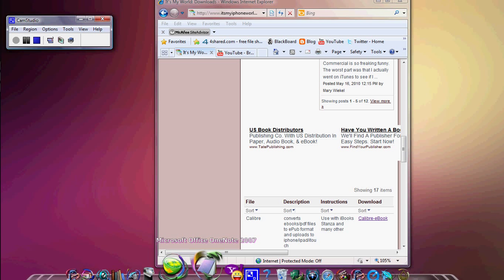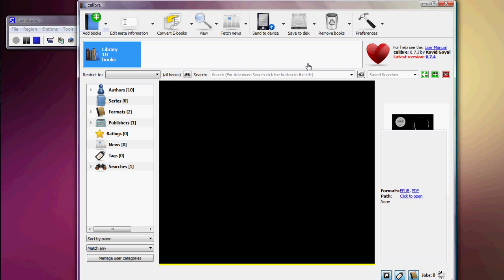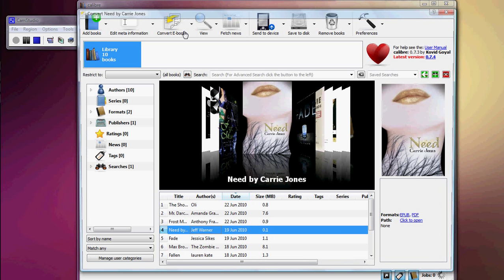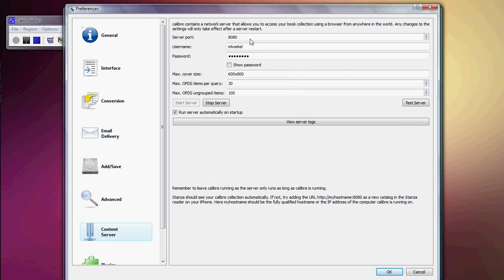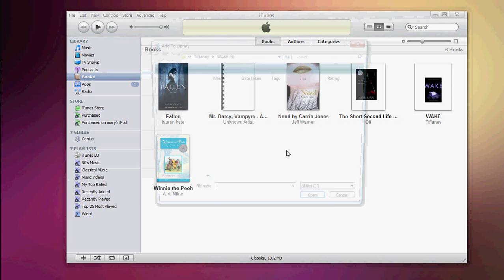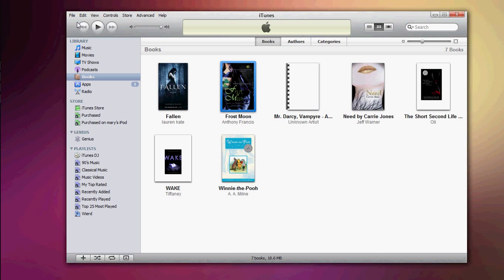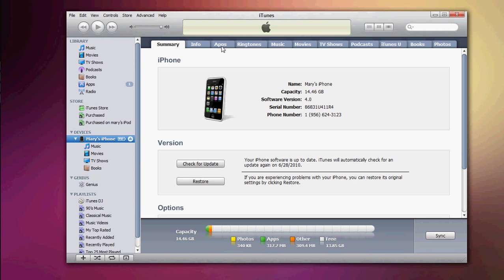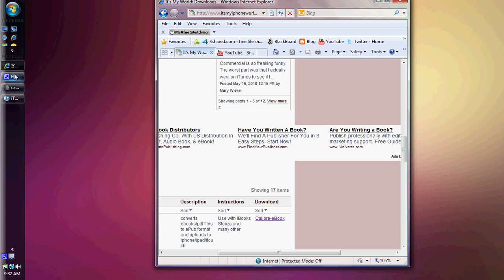How to add your own ebooks on to iBooks or Stanza on your iphone/ipad/ipod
This is a video showing you how to get what ever file you have whether e-book pdf - word onto youriphone ipod or ipad, by converting the files to epub
Step 1:) download software
Step 2) add file to Software
Step 3)  Convert
Step 4) add file to itunes or set up user and pass word to transfer through wifi